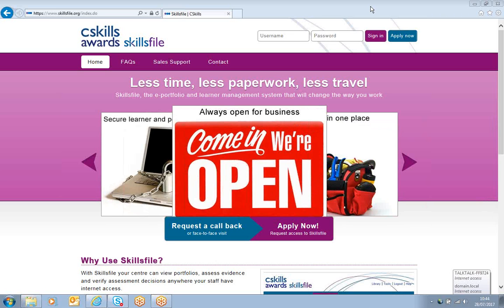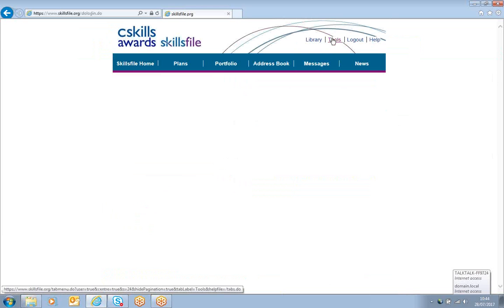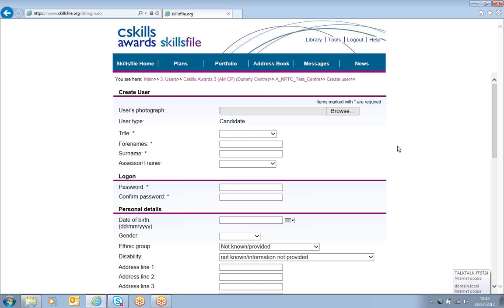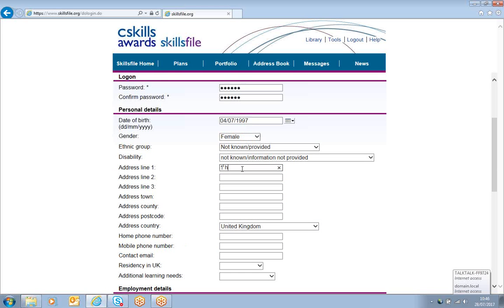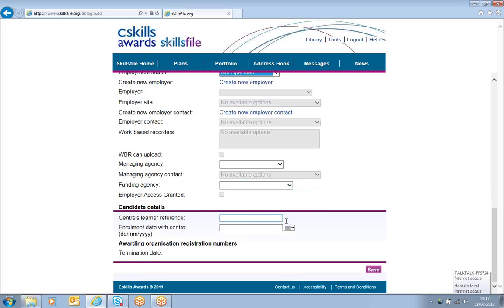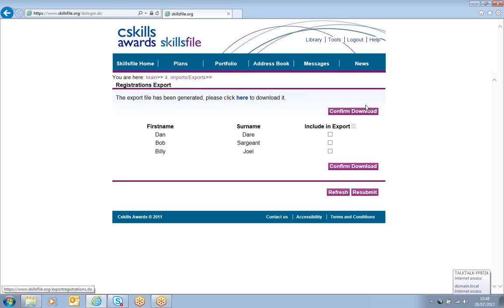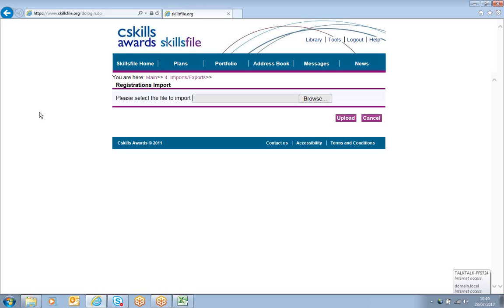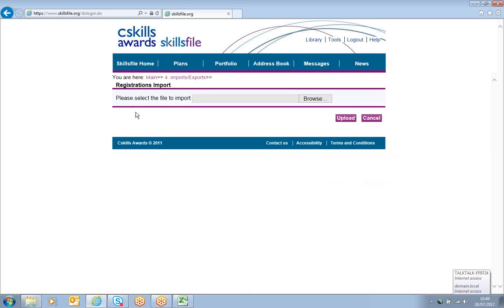Skillsfile Admin How to register Learners on Skillsfile instead of Awards Online